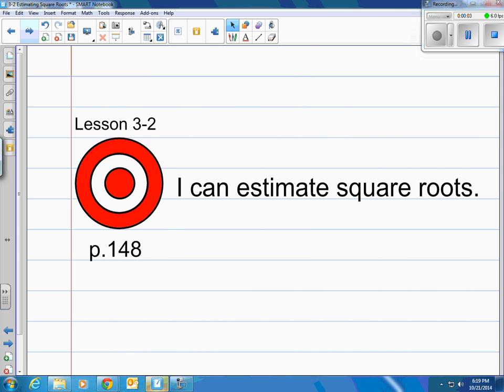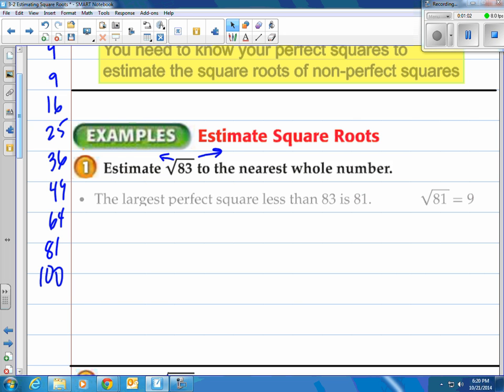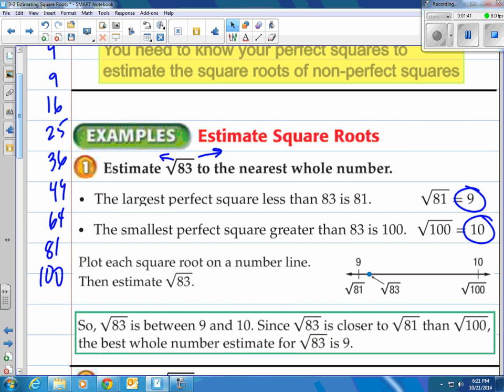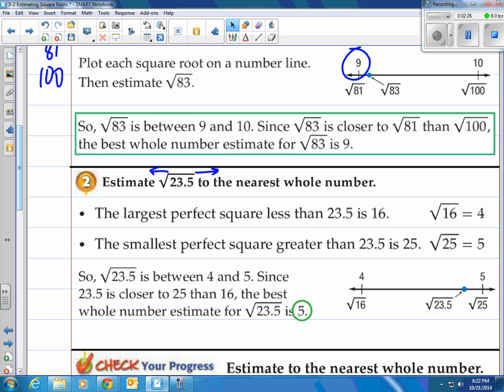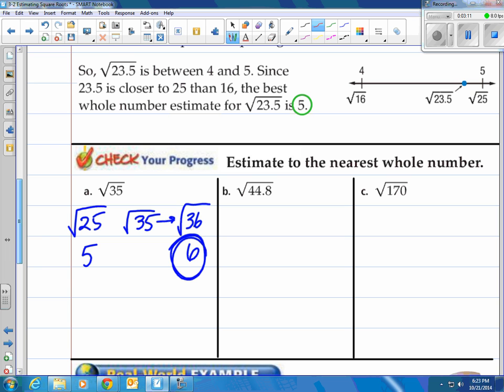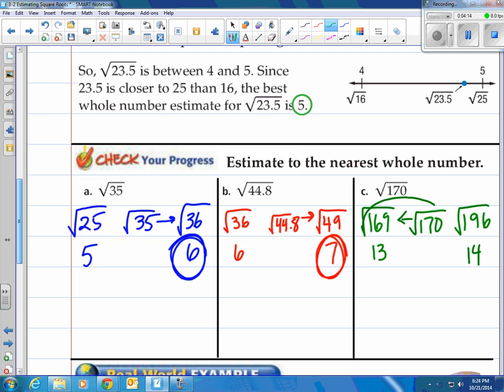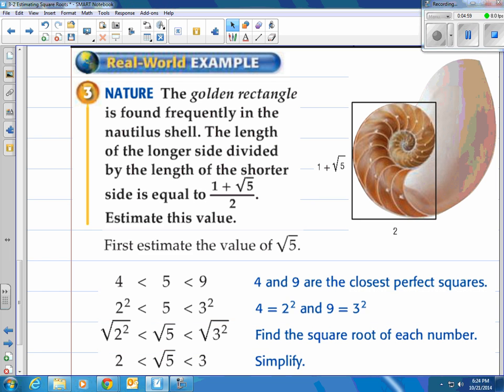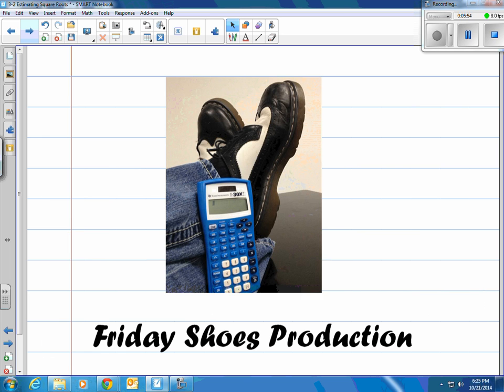Lesson 3-2 Estimating Square Roots